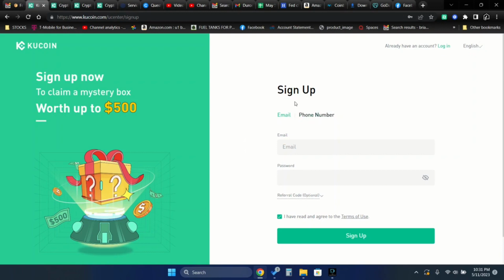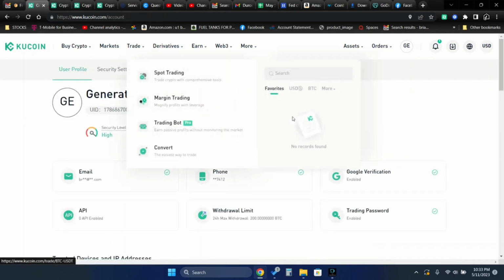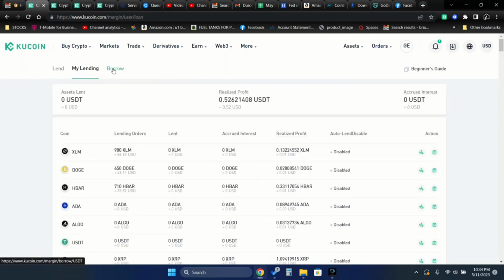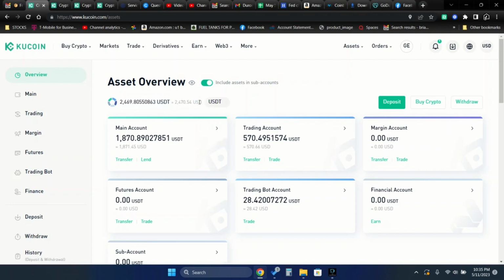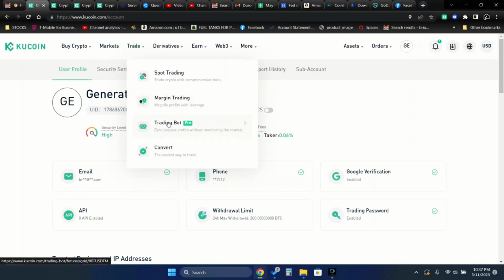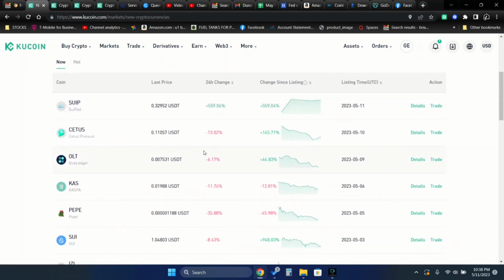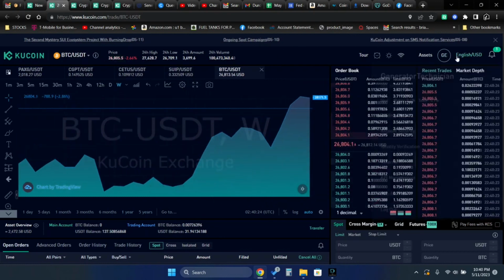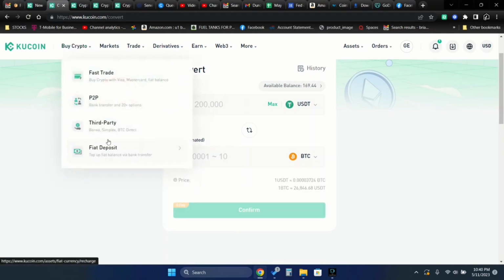Basic Tutorial For Buying Cryptocurrency. Signing Up With Kucoin Exchange & Explaining How To Buy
I made this for anyone who hears about crypto but just doesn't know where to begin.  Some Facts *NOT SPECULATION*
1. U.S is switching to a CBDC *Central Bank Digital Currency*
2. Banks are using BLOCKCHAIN technology as the payment platform to help aid in ODL (On Demand Liquidity)
3. BOfA has a handful of Cryptocurrency Patents
4. Many banks have been investing in crypto platforms or coins of their own making
5. XRP / Ripple (ripple is the ledger platform) has been in court with the SEC for going on 3 years.
6. SEC is being sued currently by other crypto exchanges for not providing clarity in regards to what is or is not a security,
7. XRP is on the board for ISO20022, They have over 40 countries using XRP/RIPPLE cross border payments.
8. Gary Gensler *Head of SEC* is being controlled and paid off by most likely banks to keep XRP held down at a low price.
9. XRP CEO Brad Garlinghouse, was the only crypto invited at the DAVOS 2022.
10. XRP is going to be the Digital currency for Cross Border Payments. Dont miss out on the chance to invest. Cryptocoins are the future, everything will soon be "tokenized" - Just research.

DON'T                                                                                                                                                                                                                                                                                                                                                                                                                                                                                                                                                                                                                                                                                                                                                                                                                                                                                                                                                                                                                                                                                                                                                                                                                                                                                                                                                                                                                                                                                                                                                        WATCH THE US NEWS SOURCES ON TV they are lying and not telling you the truth.